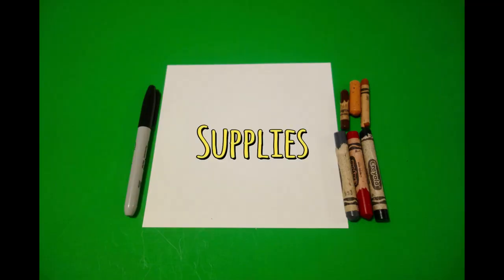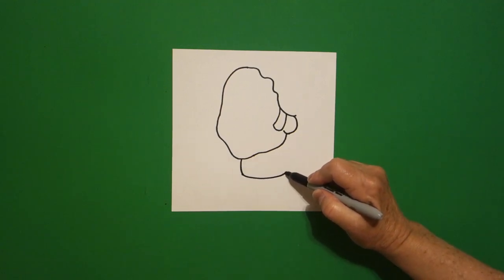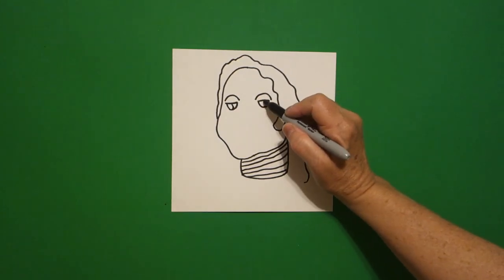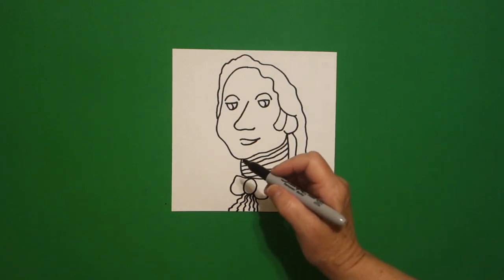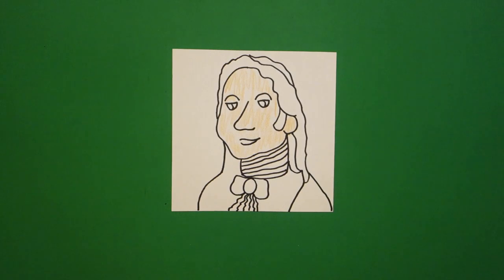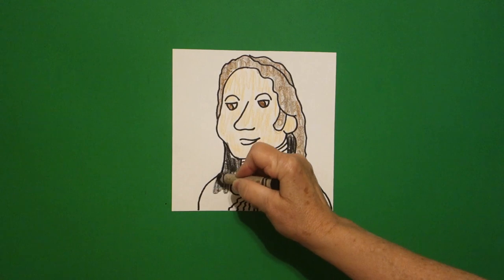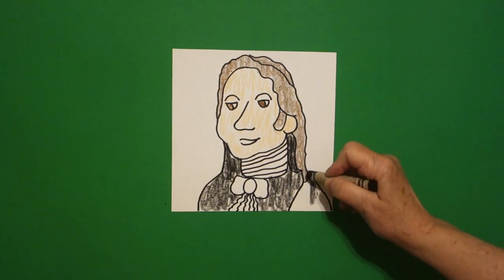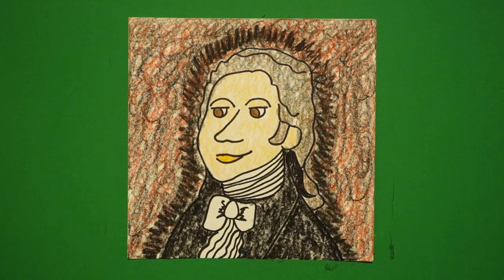Let's Draw Alexander Hamilton!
Easy to follow directions, using right brain drawing techniques, showing how to draw Alexander Hamilton.